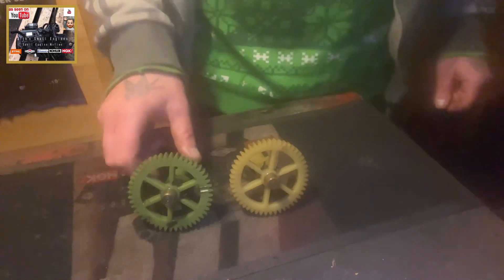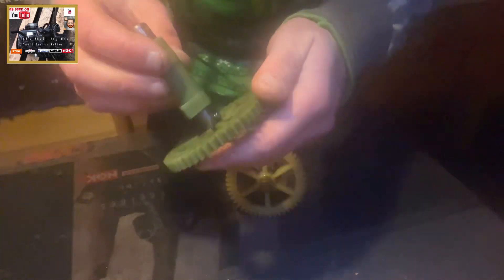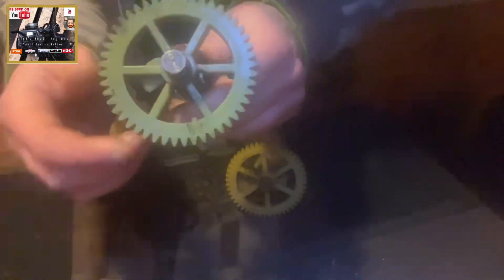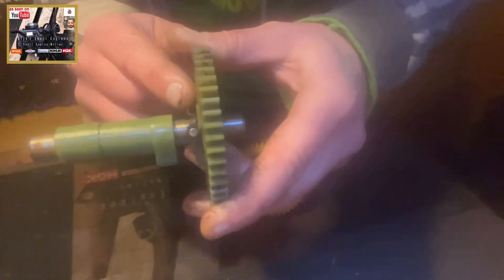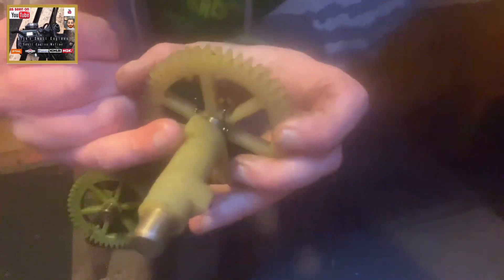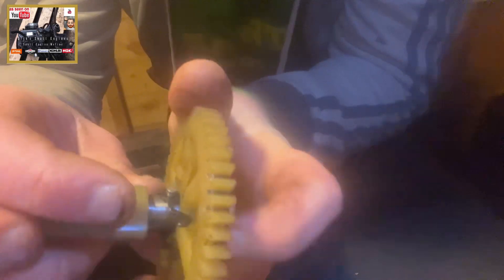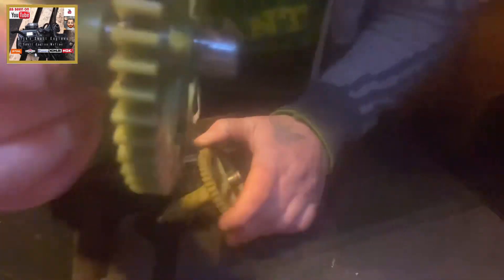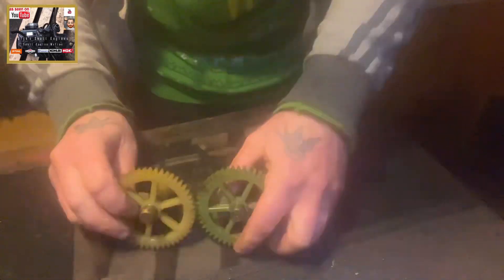Plastic Briggs & Stratton Cam shaft Exhaust lobe Issues• 🔧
Highlighting potential issues with a plastic cam shaft off of a Briggs & Stratton engine referring specifically to issues associated with the exhaust valve when running a machine at low RPM. This specific Cam can be found on both Quantum & Classic B&S engine types.